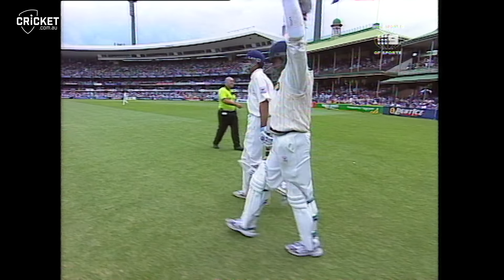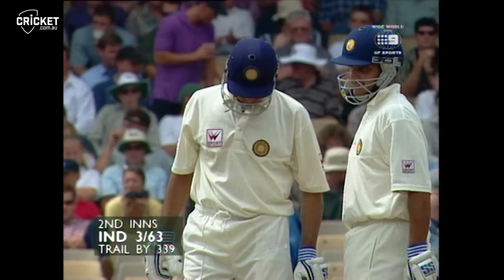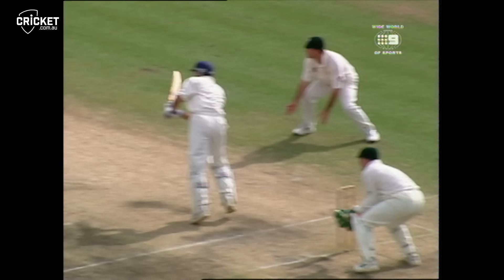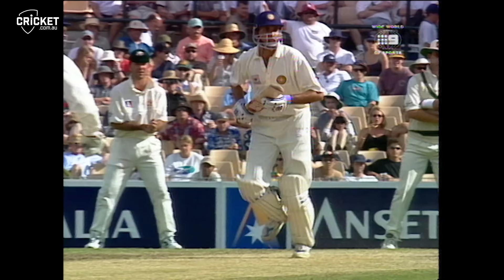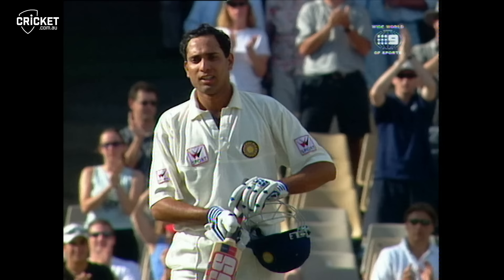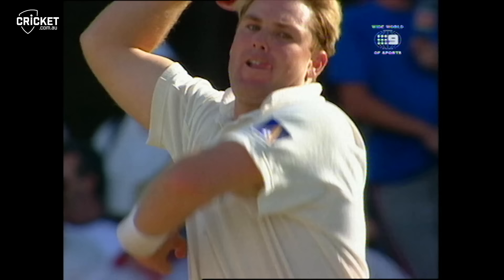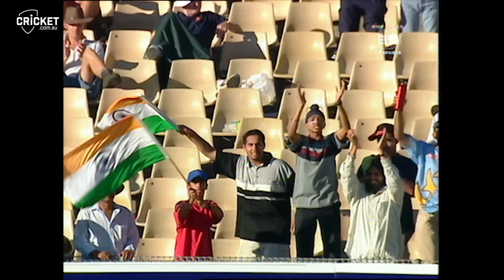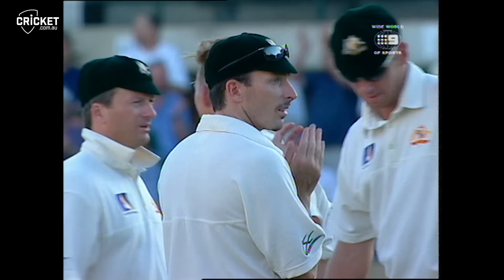VVS Laxman SMASHES first Test century | From the Vault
VVS Laxman wins the battle against Brett Lee and Australia on his way to a maiden century in 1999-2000.